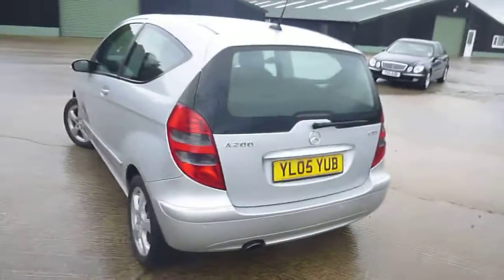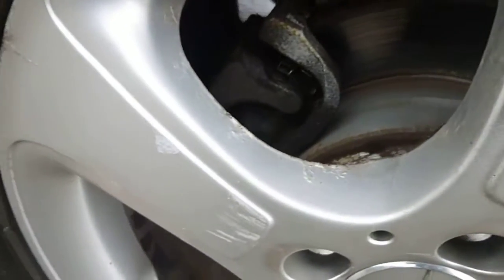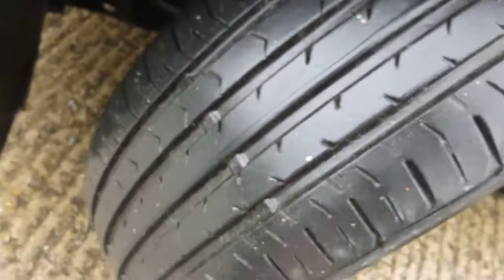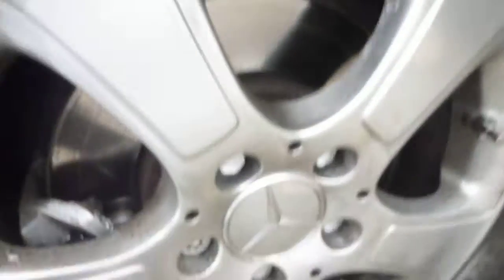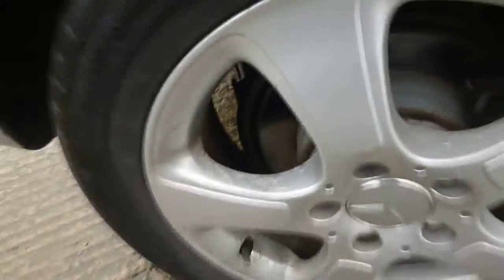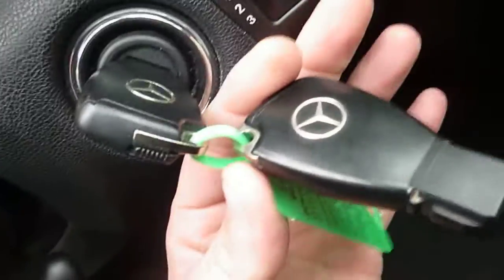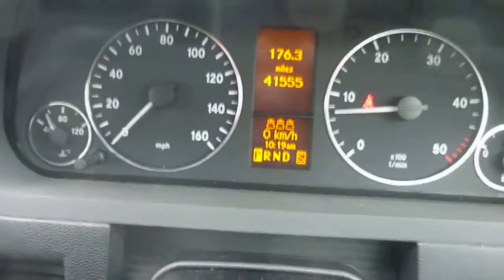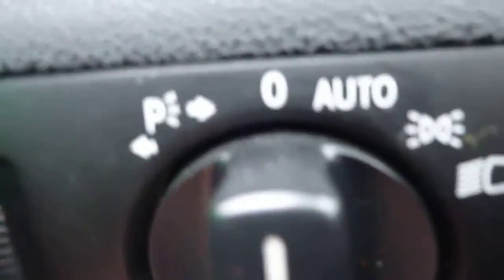MERCEDES A200 YL05YUB